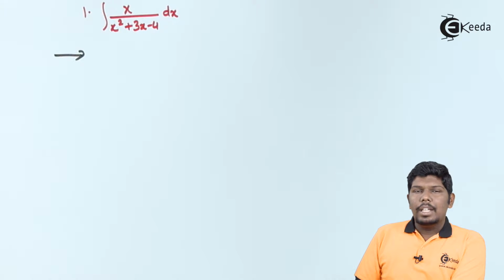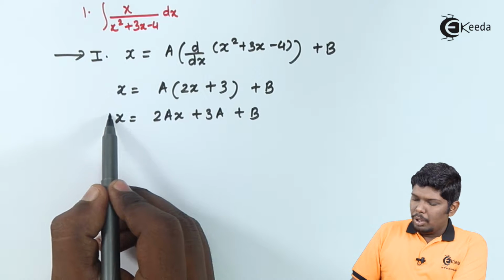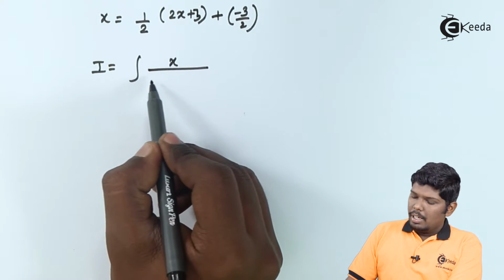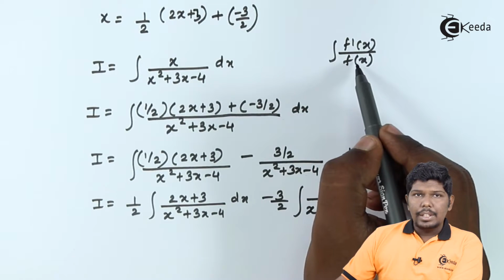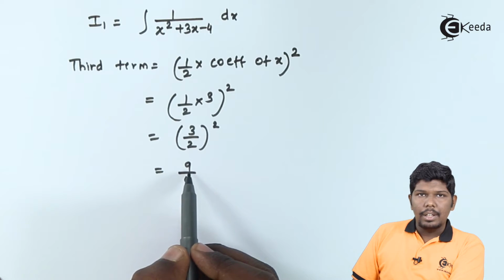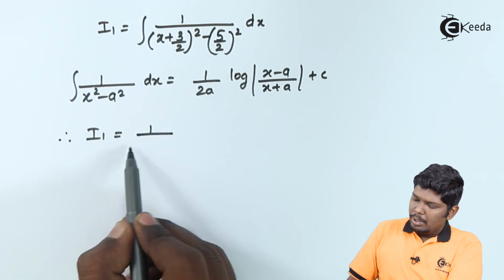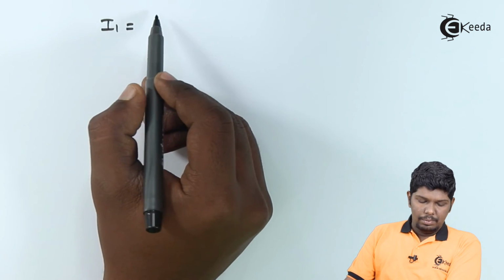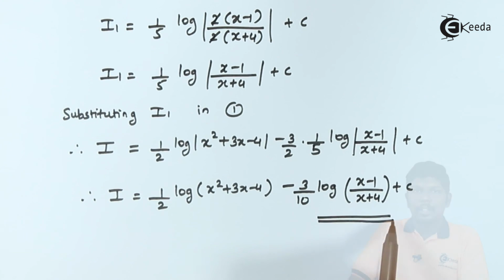Integration of Linear and Quadratic Expression problem NO 1 - Integration - Diploma Maths - 2